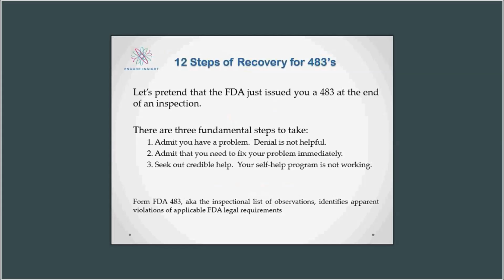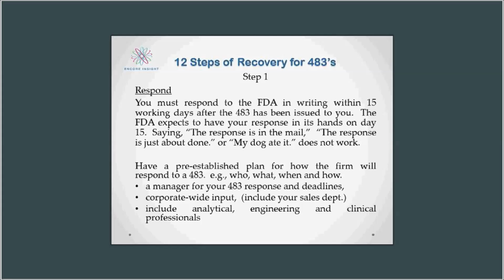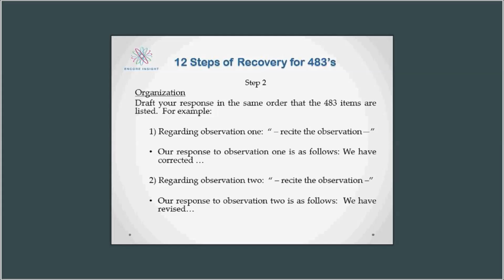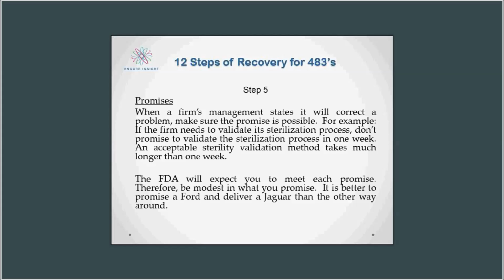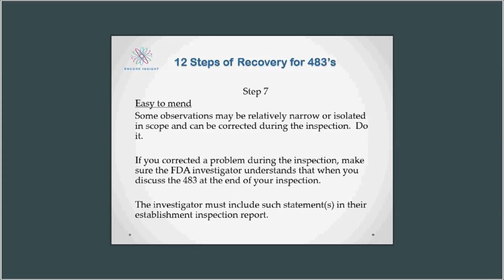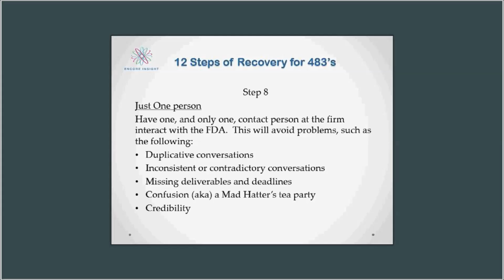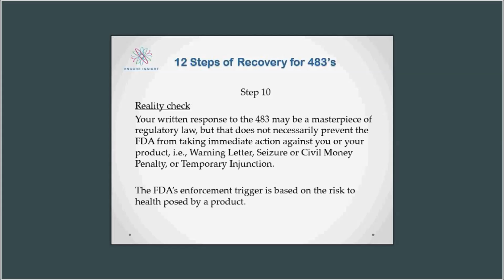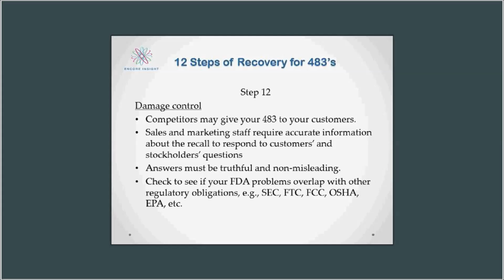12 Steps To Recovery From FDA Form-483 Inspectional Observations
Manufacturers can find it overwhelming to address problems discovered by agency investigators following a facility inspection. Here to help is former longtime FDA official Cap Uldriks, who unveils a 12-step plan to recovering from Form-483 citations in this "Gray Sheet" educational podcast.